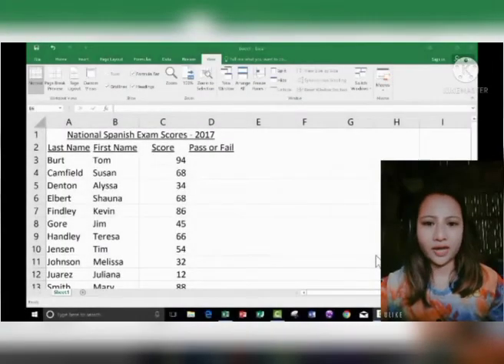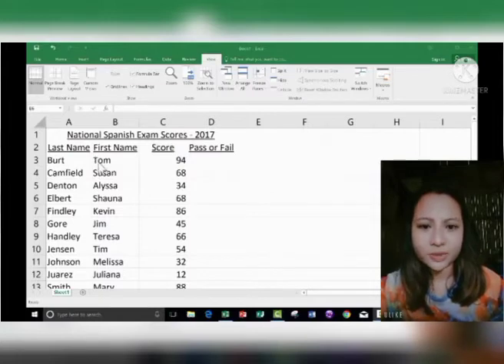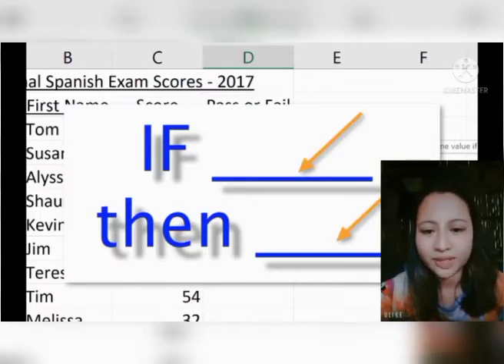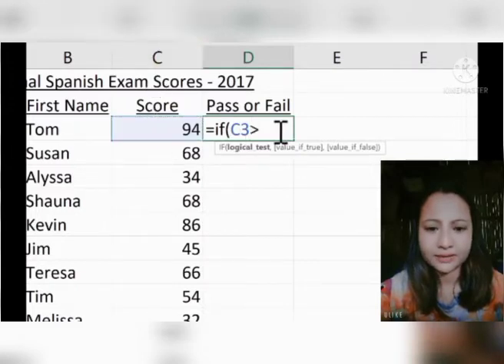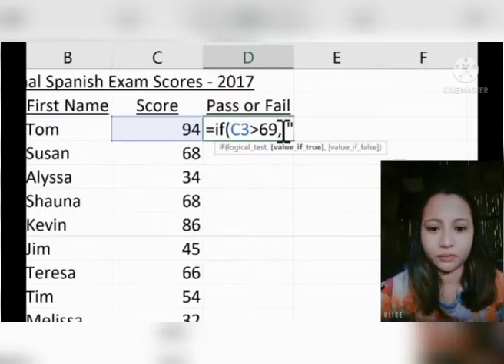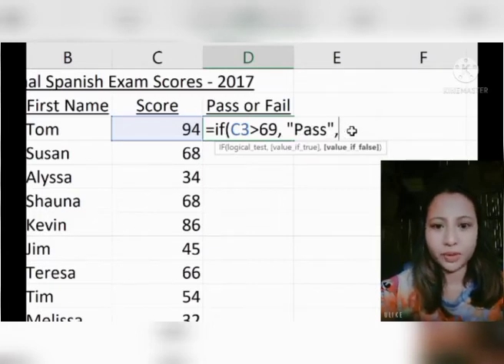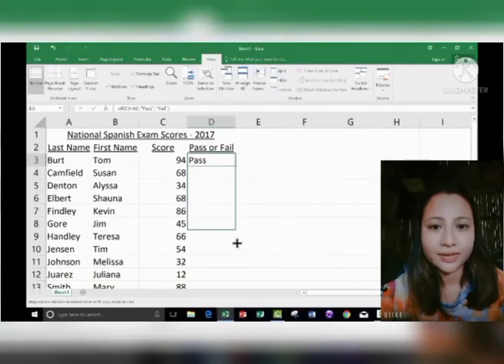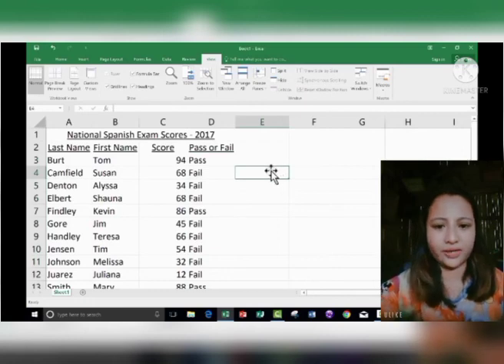Tips Using Advanced Spreadsheet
Video blog for Technology for Teaching and Learning